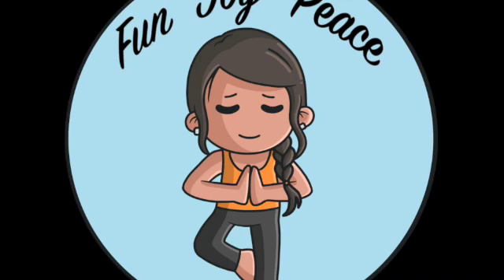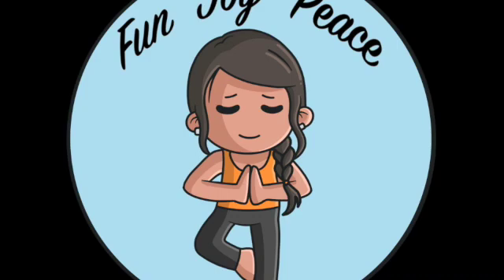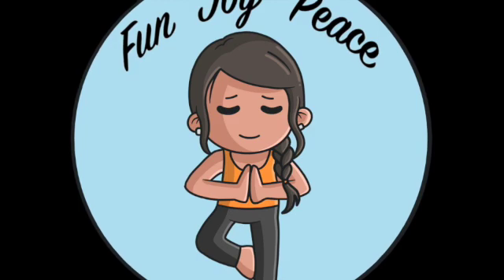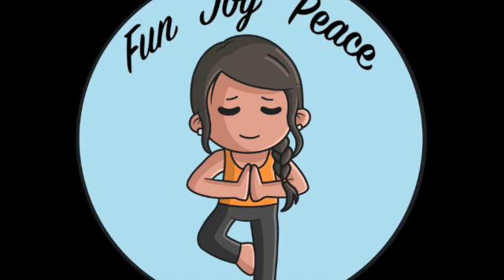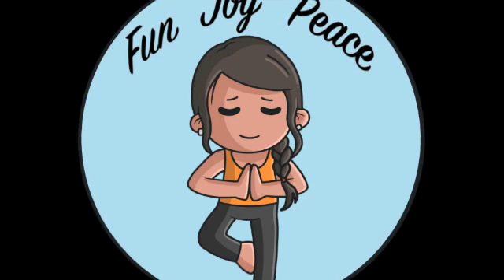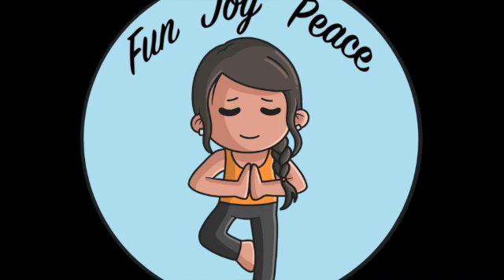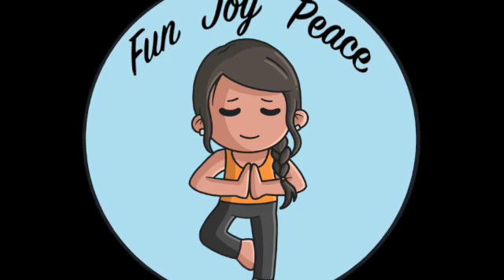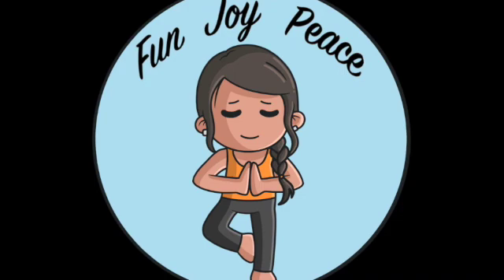Day 7 of Day 30 Meditation Challenge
Day 7- Try this focused meditation to help center yourself and get you ready to start your day.